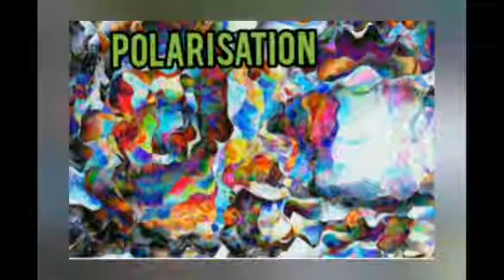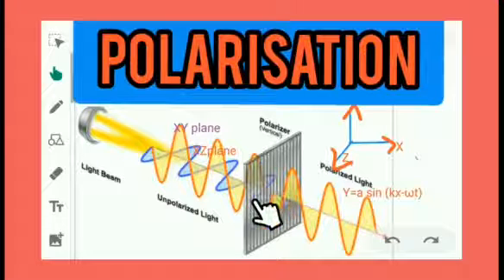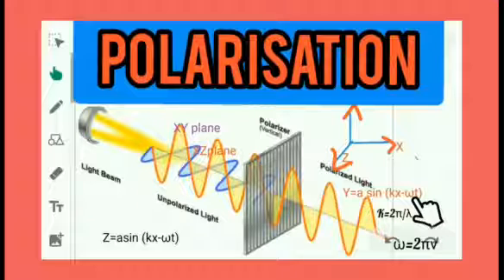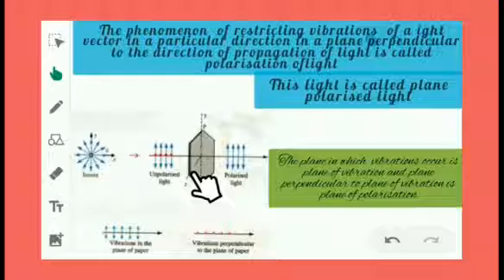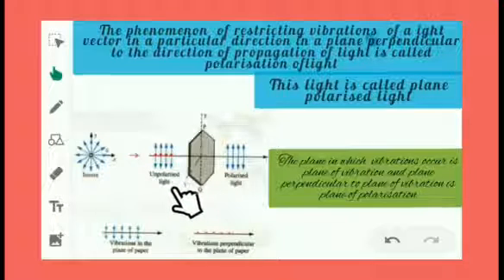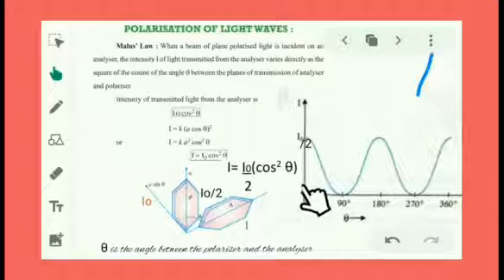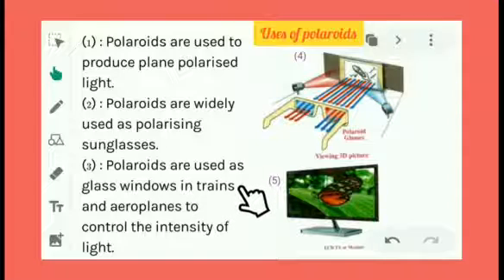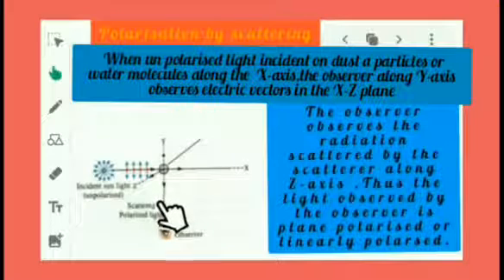XII-PHYSICS :POLARISATION,MALUS LAW,BREWSTER'S LAW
CBSE BOARD BASED EXPLANATION